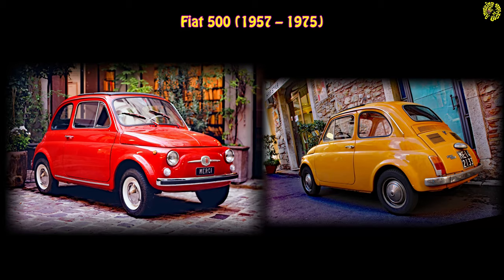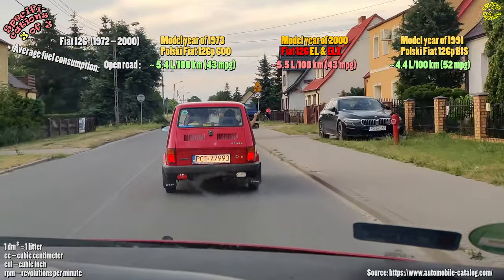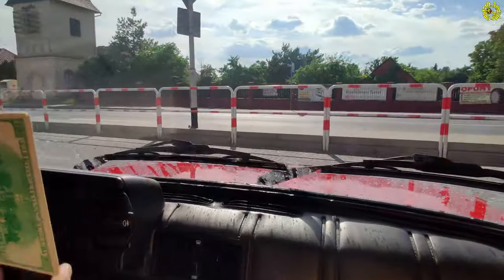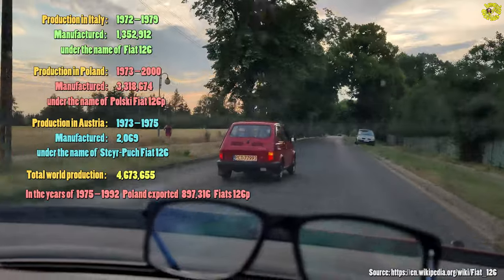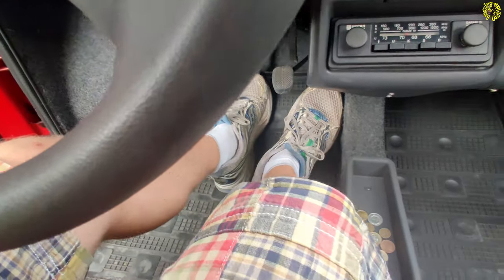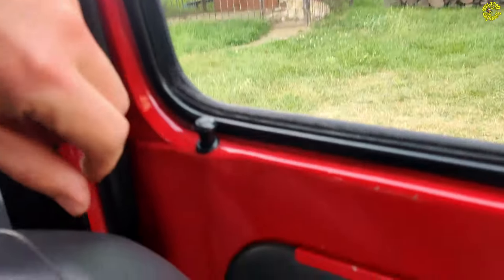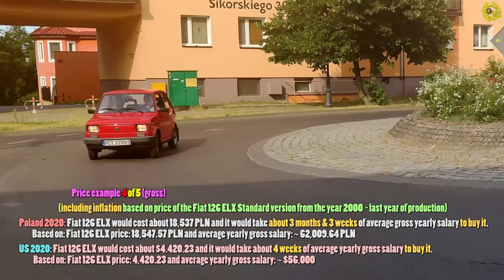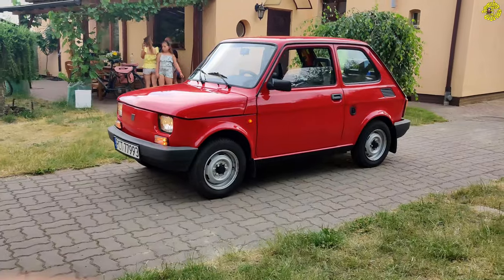Fiat 126 ELX Kaszlak Bambino 1972 – 2000 Maluch Polski Fiat 126p FSM Niki Steyr Puch, Zastava 126 4K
Topics:
1. Car Introduction   -START  0:00   Length: 2 minutes
2. Technical Specifications   -START  2:04   Length:  9+ minutes
3. Driving Experience   -START  11:37   Length:  5+ minutes
4. Engine, Underbody, and Spare Parts   -START  16:59   Length:  3 minutes
5. Fiat 126 Production Numbers   -START  20:02   Length:  3+ minutes
6. Interior, Lights, & Trunk   -START  23:40   Length:  16+ minutes
7. How Much Did It Cost?   -START  39:51   Length:  5+ minutes
8. Official Names and Nicknames   -START  45:14   Length:  1+ minutes
9. Some More Details About Fiat 126   -START  47:04   Length:  5+ minutes

This is a review of Fiat 126 (Polski Fiat 126p). The example in this video is from the year 2000. Although the production started in 1972, the car remained nearly unchanged through 28 years of production. It features 0.65 L, 24 hp engine with straight 2 cylinders.

All of my videos are uploaded to specific playlists in my channel so you can view them based on your interest.